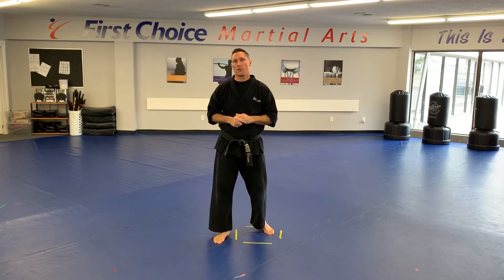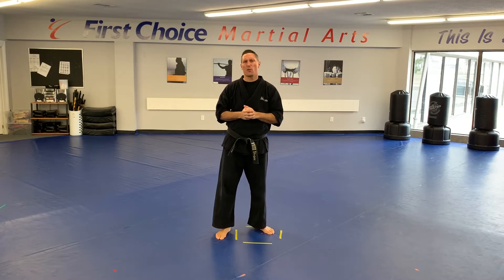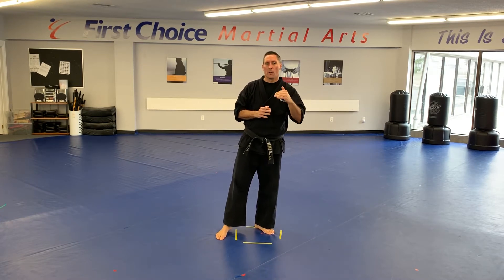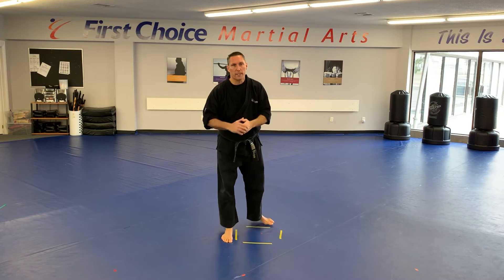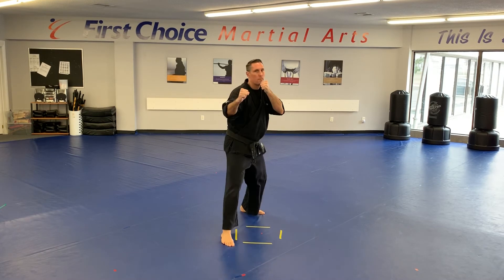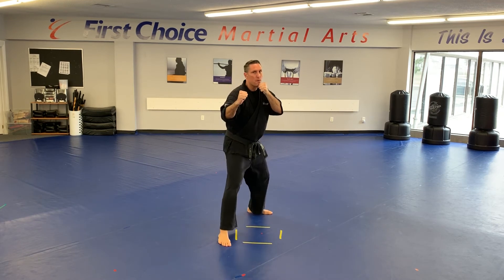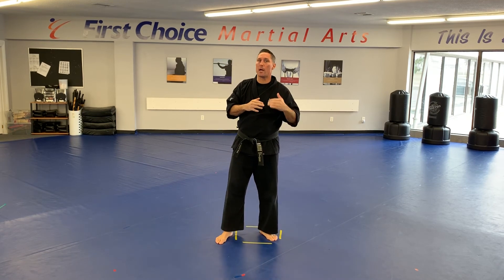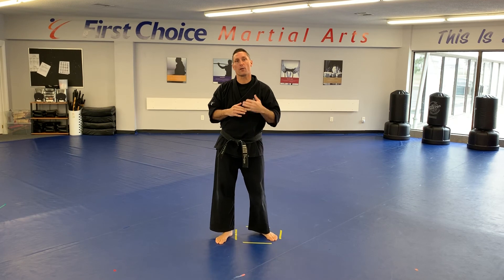5,4,3 Drill.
Take your technique and incrementally add power as you countdown. This is a great drill for practising all of your techniques.